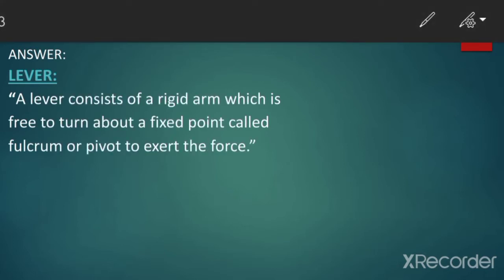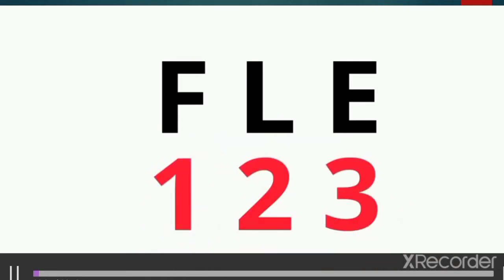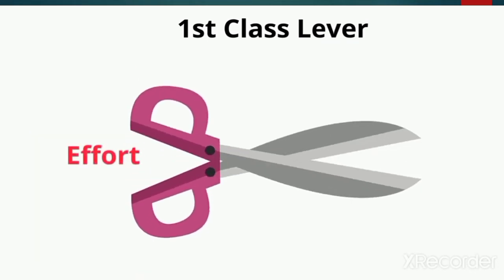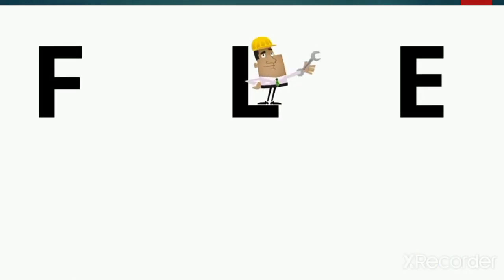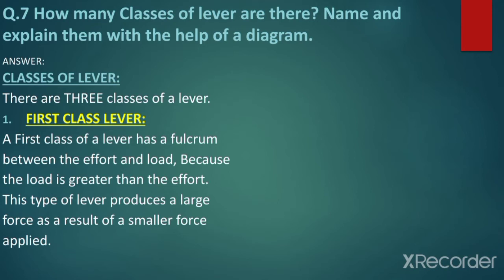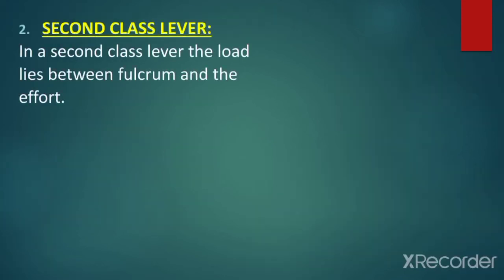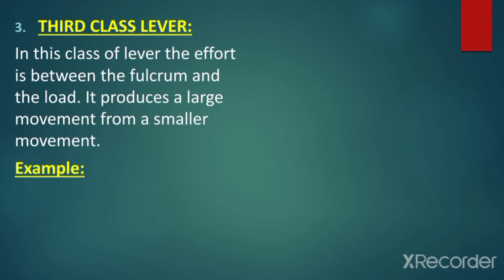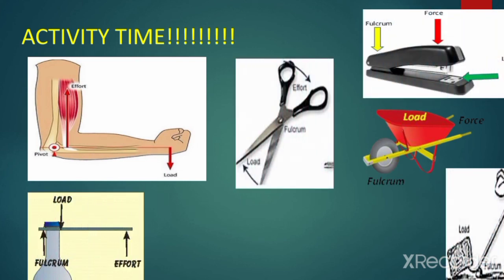Force and Machine